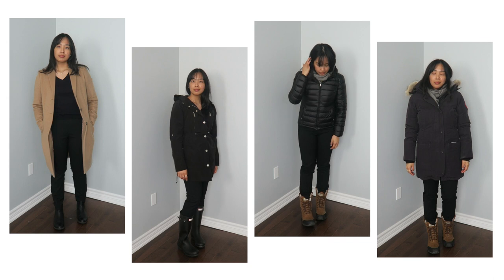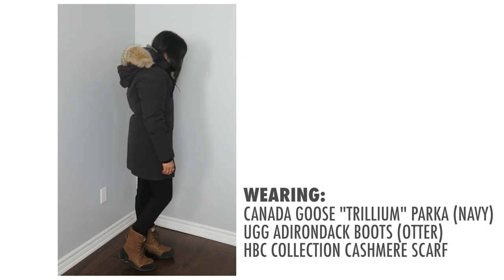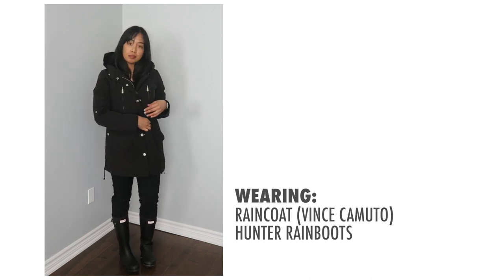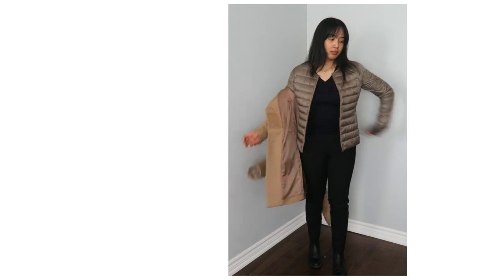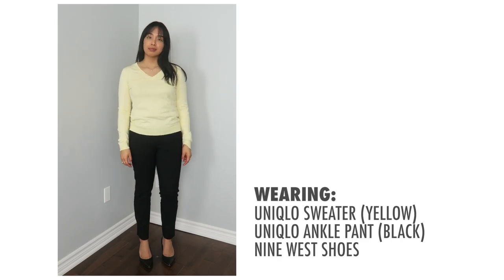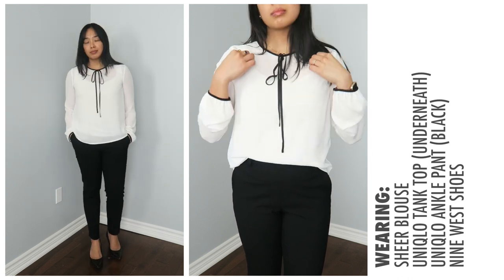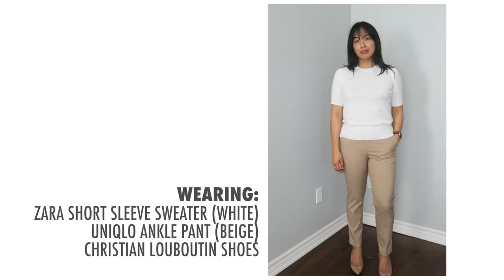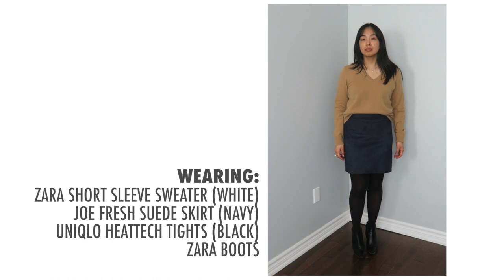Style Edit | Winter to Spring Work Wardrobe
The one where I share some pieces & business casual outfits that I wear to work as we transition from winter to spring in Canada 🇨🇦.

Mentioned//

1:38 Outerwear:
Canada Goose Trillium Parka (Navy)
TNA Bontanie Jacket (Black)
Vince Camuto Raincoat (~8 years old from Nordstrom)
Uniqlo Wool/Cashmere Camel Coat (seasonal piece, but will probably be back next year)
Uniqlo Ultra Light Down Jacket

3:06 Outfits:
Uniqlo Cotton/Cashmere Sweaters (various colourways)
Sheer White Blouse w/ Tie (I took the tag off, I can’t remember where it is from)
H&M Floral Blouse (current season)
Uniqlo Ankle Length Pants (various colours)
Zara Short Sleeve Sweaters
Joe Fresh Navy Suede Skirt (last season)

WEARING//

Makeup//
Chantecaille Just Skin in Wheat
NARS Taj Mahal Blush
Physicians Formula Butter Bronzer in Deep
Colorpop Take Me Home Eyeshadow palette
YSL Gloss (can’t see the number, it’s peach though)

Top//
Zara Sweater

Nails//
Essie TLC in Indi-Go For It!